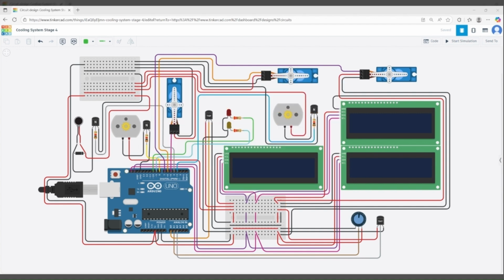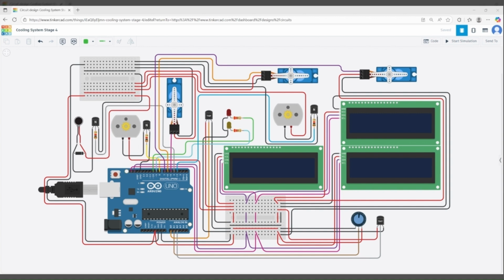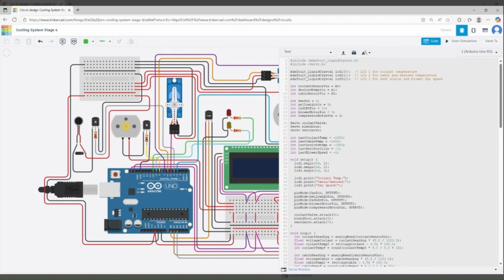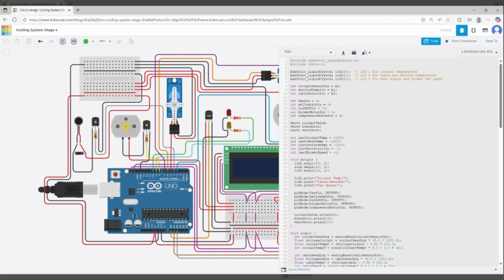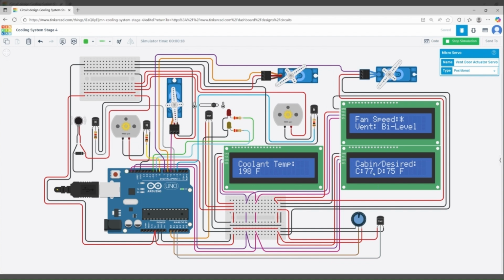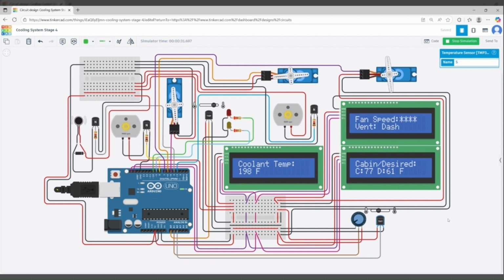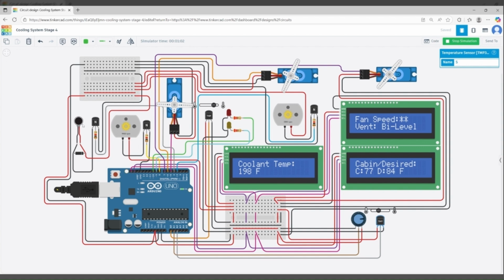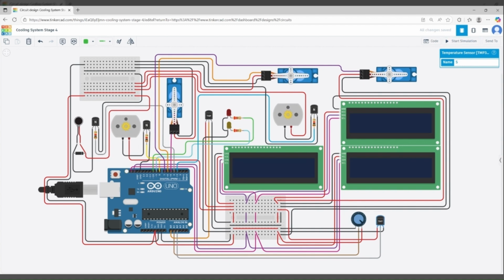Arduino Vehicle Cooling System – Stage 4: Fan Speed & Vent Display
In Stage 4 we add a third LCD screen to visualize fan speed and vent mode.

Watch this tutorial to learn how to:
- Display fan speed
- Show vent mode
- Use servo motors to control airflow direction

Perfect for Arduino enthusiasts and educators building realistic vehicle simulations!

Arduino Starter Kit
Arduino Servo Motor

CODE:

include ("less than")Adafruit_LiquidCrystal.h("greater than")
include ("less than")Servo.h("greater than")

Adafruit_LiquidCrystal lcd1(0);
Adafruit_LiquidCrystal lcd2(1);
Adafruit_LiquidCrystal lcd3(2);

int coolantSensorPin = A0;
int desiredTempPin = A1;
int cabinSensorPin = A2;

int fanPin = 8;
int yellowLEDPin = 9;
int redLEDPin = 10;
int blowerMotorPin = 3;
int compressorMotorPin = 4;

Servo coolantValve;
Servo blendDoor;
Servo ventServo;

int lastCoolantTemp = -1000;
int lastCabinTemp = -1000;
int lastDesiredTemp = -1000;
int lastVentPosition = -1;
int lastBlowerSpeed = -1;

void setup() {
  lcd1.begin(16, 2);
  lcd2.begin(16, 2);
  lcd3.begin(16, 2);

  lcd1.print("Coolant Temp:");
  lcd2.print("Cabin/Desired:");
  lcd3.print("Fan Speed:");

  pinMode(fanPin, OUTPUT);
  pinMode(yellowLEDPin, OUTPUT);
  pinMode(redLEDPin, OUTPUT);
  pinMode(blowerMotorPin, OUTPUT);
  pinMode(compressorMotorPin, OUTPUT);

  coolantValve.attach(5);
  blendDoor.attach(6);
  ventServo.attach(7);

void loop() {
  int coolantReading = analogRead(coolantSensorPin);
  float voltageCoolant = coolantReading * (5.0 / 1023.0);
  float coolantTempC = (voltageCoolant - 0.5) * 100.0;
  int coolantTempF = round(coolantTempC * 9.0 / 5.0 + 32);

  int cabinReading = analogRead(cabinSensorPin);
  float voltageCabin = cabinReading * (5.0 / 1023.0);
  float cabinTempC = (voltageCabin - 0.5) * 100.0;
  int cabinTempF = round(cabinTempC * 9.0 / 5.0 + 32);

  int desiredReading = analogRead(desiredTempPin);
  int desiredTempF = map(desiredReading, 0, 1023, 60, 90);

  if (abs(coolantTempF - lastCoolantTemp) ("greater than") 0) {
    lcd1.setCursor(0, 1);
    lcd1.print("                ");
    lcd1.setCursor(0, 1);
    lcd1.print(coolantTempF);
    lcd1.print(" F");
    lastCoolantTemp = coolantTempF;

  if (abs(cabinTempF - lastCabinTemp) ("greater than") 0 || abs(desiredTempF - lastDesiredTemp) ("greater than") 0) {
    lcd2.setCursor(0, 1);
    lcd2.print("                ");
    lcd2.setCursor(0, 1);
    lcd2.print("C:");
    lcd2.print(cabinTempF);
    lcd2.print(" D:");
    lcd2.print(desiredTempF);
    lcd2.print(" F");
    lastCabinTemp = cabinTempF;
    lastDesiredTemp = desiredTempF;

  if (coolantTempF ("greater than") 90) {
    digitalWrite(fanPin, HIGH);
  } else {
    digitalWrite(fanPin, LOW);

  digitalWrite(yellowLEDPin, coolantTempF ("greater than")= 203 ? HIGH : LOW);
  digitalWrite(redLEDPin, coolantTempF ("greater than")= 212 ? HIGH : LOW);

  int tempDiff = desiredTempF - cabinTempF;
  int blowerSpeed = 0;

  if (tempDiff == 0) {
    analogWrite(blowerMotorPin, 0);
    blowerSpeed = 0;
  } else {
    int absDiff = abs(tempDiff);
    if (absDiff ("less than")= 5) {
      analogWrite(blowerMotorPin, 64);
      blowerSpeed = 1;
    } else if (absDiff ("less than")= 10) {
      analogWrite(blowerMotorPin, 128);
      blowerSpeed = 2;
    } else if (absDiff ("less than")= 15) {
      analogWrite(blowerMotorPin, 192);
      blowerSpeed = 3;
    } else {
      analogWrite(blowerMotorPin, 255);
      blowerSpeed = 4;

  if (tempDiff ("greater than") 0) {
    coolantValve.write(90);
  } else {
    coolantValve.write(0);

  if (tempDiff ("greater than")= 10) {
    blendDoor.write(100);
    ventServo.write(0);
  } else if (tempDiff ("less than")= -10) {
    blendDoor.write(0);
    ventServo.write(100);
  } else if (tempDiff ("greater than") 0) {
    blendDoor.write(66);
    ventServo.write(50);
  } else if (tempDiff ("less than") 0) {
    blendDoor.write(33);
    ventServo.write(50);
  } else {
    blendDoor.write(50);
    ventServo.write(50);

  int currentVentPosition = ventServo.read();

    lcd3.setCursor(0, 1);
    lcd3.print("                ");
    lcd3.setCursor(0, 1);
    if (currentVentPosition == 100) {
      lcd3.print("Vent: Dash ");
    } else if (currentVentPosition == 50) {
      lcd3.print("Vent: Bi-Level ");
    } else {
      lcd3.print("Vent: Floor ");

    lastVentPosition = currentVentPosition;
    lastBlowerSpeed = blowerSpeed;

  if (tempDiff ("less than") 0) {
    digitalWrite(compressorMotorPin, HIGH);
  } else {
    digitalWrite(compressorMotorPin, LOW);